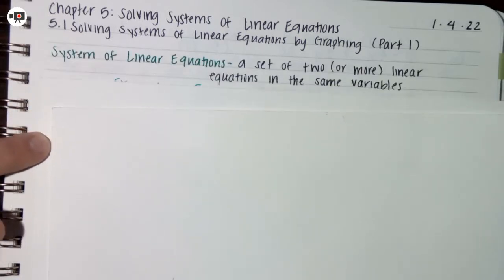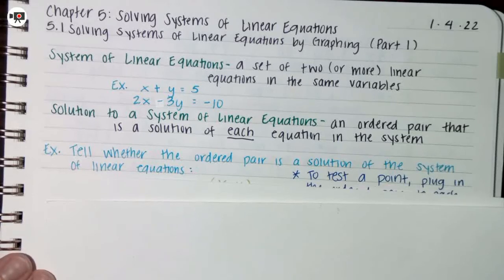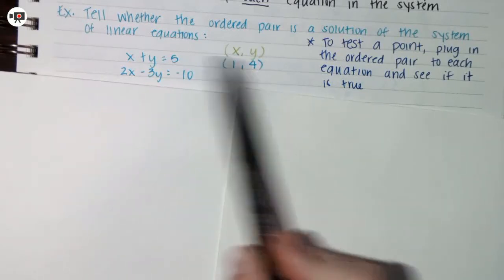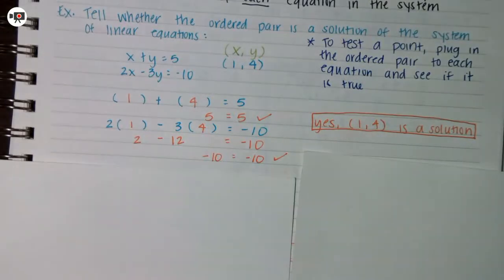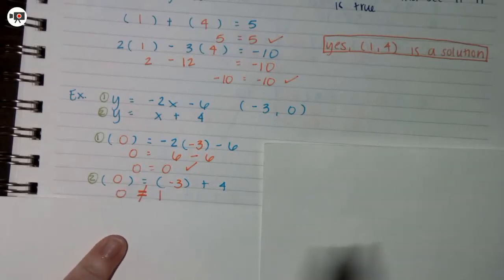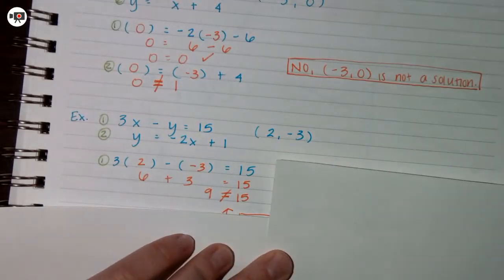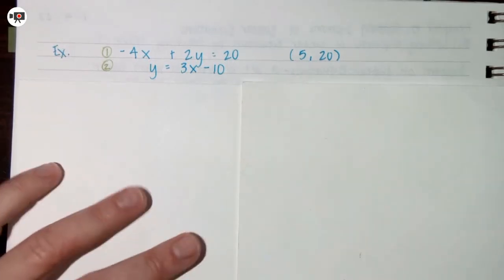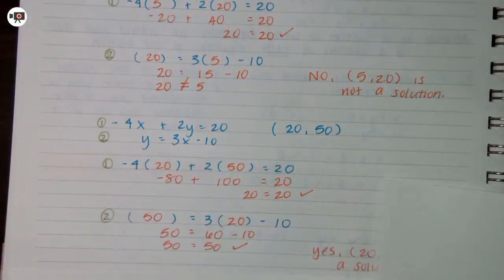5.1 Solving Systems of Linear Equations by Graphing (Part 1)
Algebra 1: 5.1 Solving Systems of Linear Equations by Graphing (Part 1)